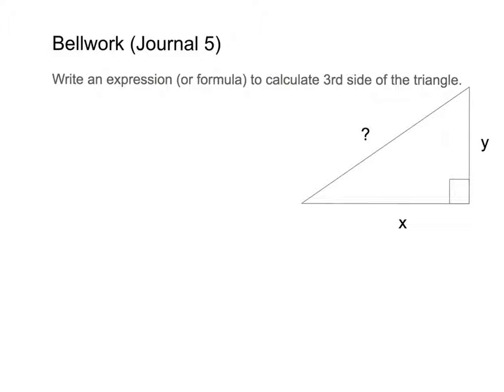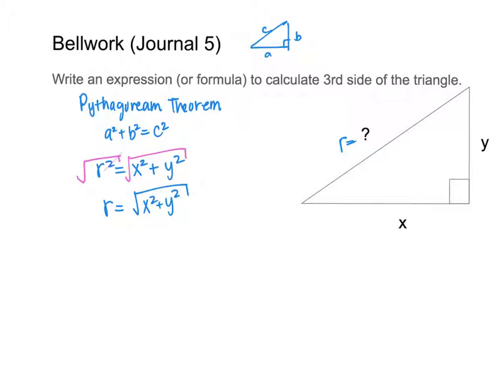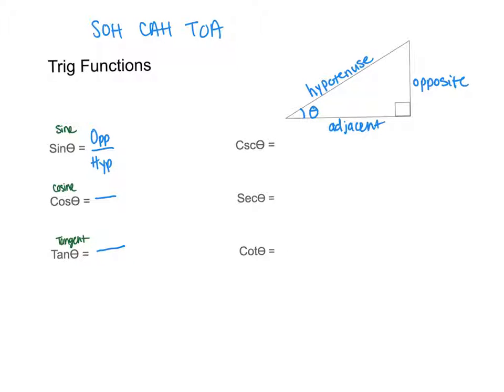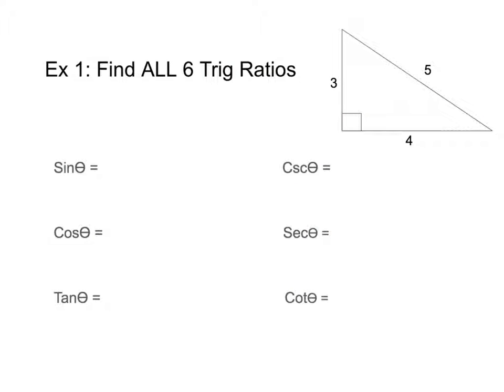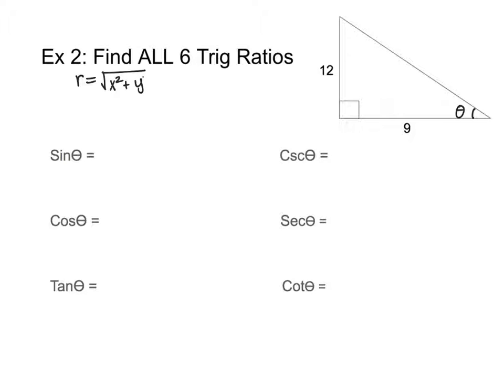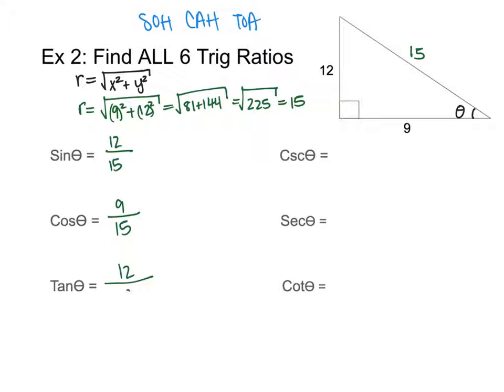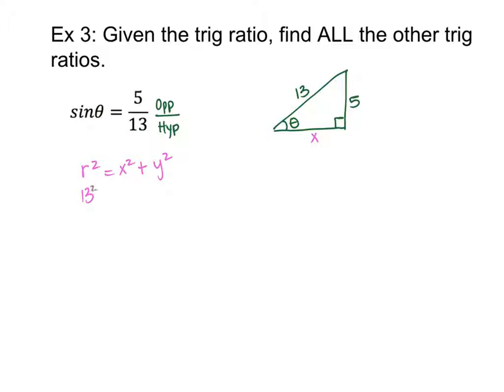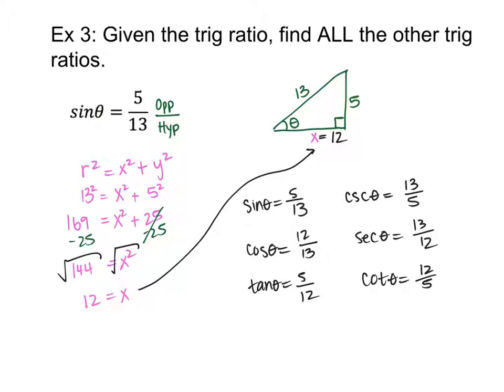Review Trig Functions (Journal 5)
Journal 5:

In this video, students will learn all the 6 trig functions and how to find them given the sides of a triangle.